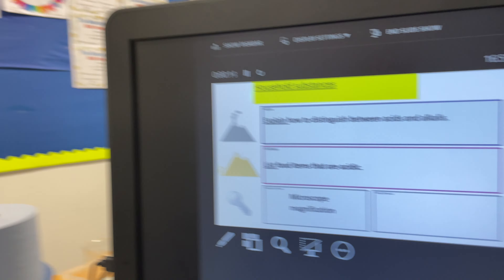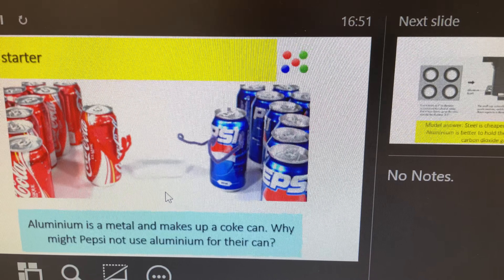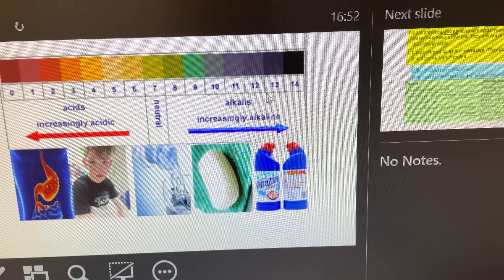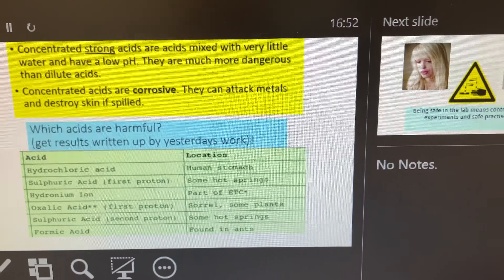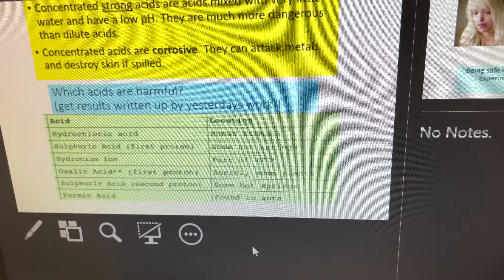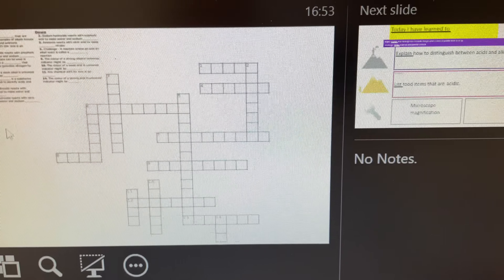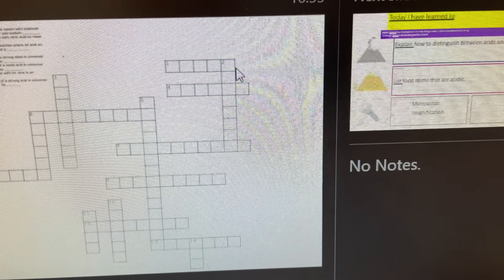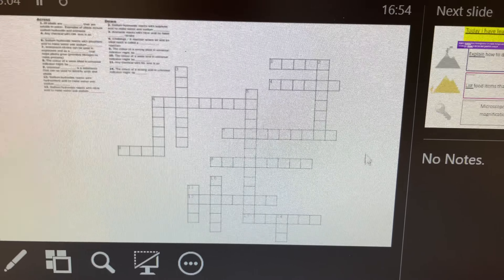Simple Science with Mr Ali - Acids in everyday life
Mr Ali is back with a look at the Acids that are all around us.